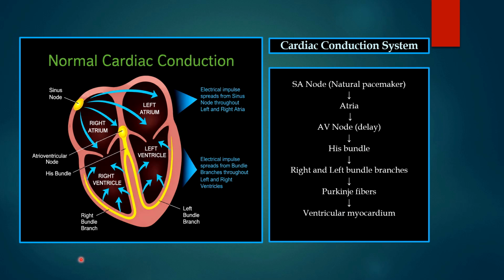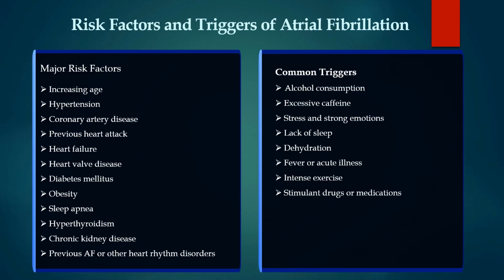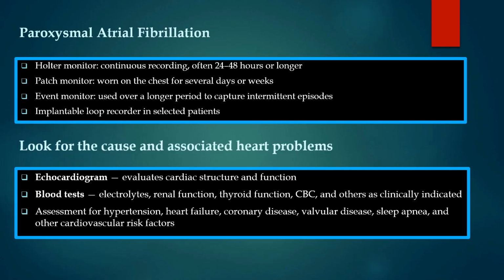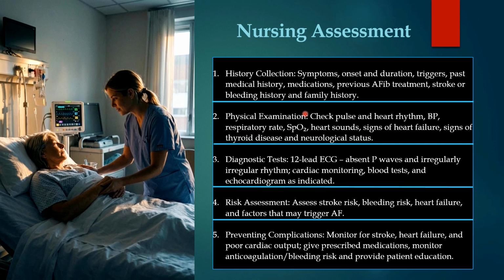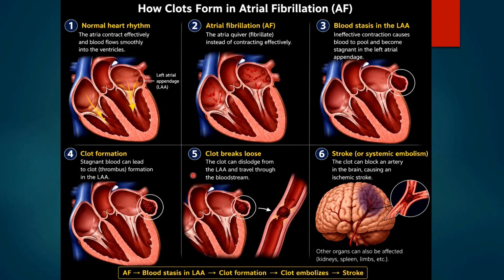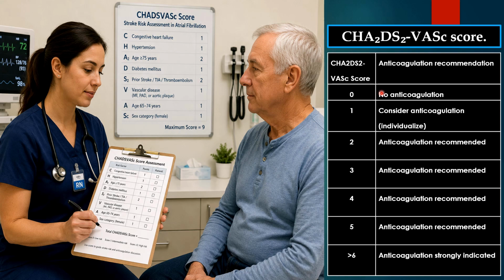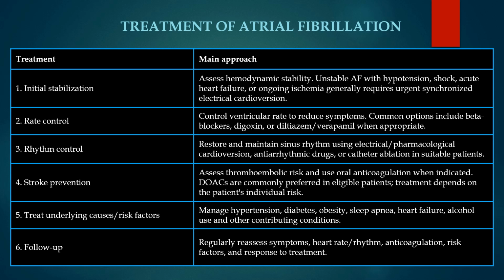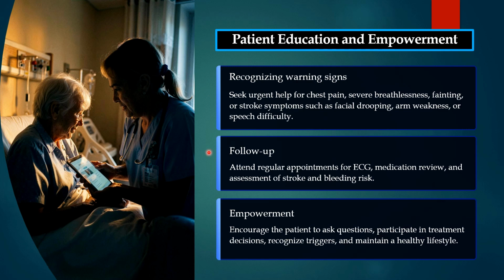Atrial Fibrillation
A comprehensive clinical guide for nurses — from pathophysiology and ECG recognition to risk stratification, treatment, and patient-centred care.